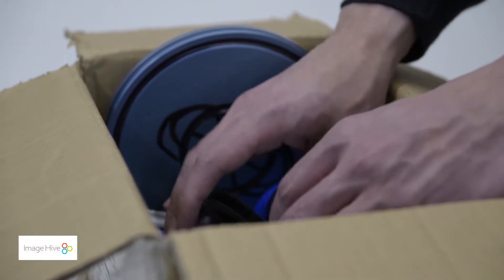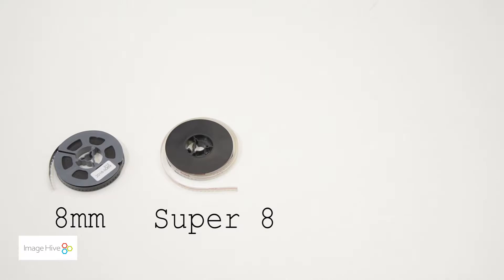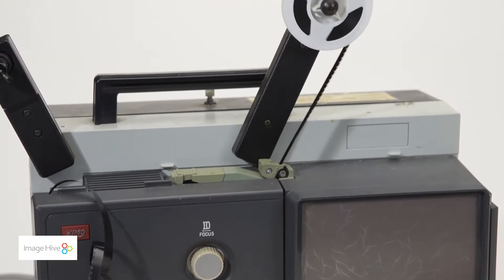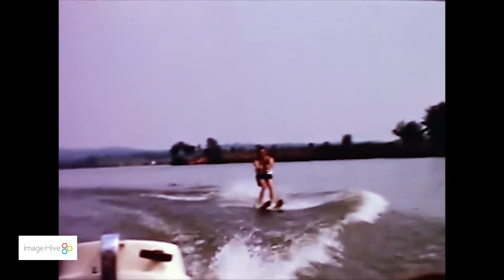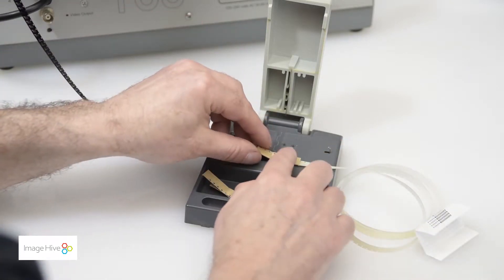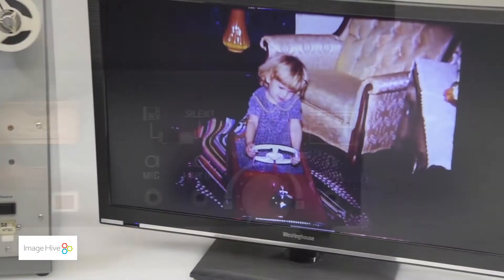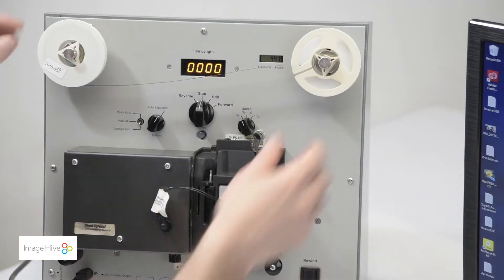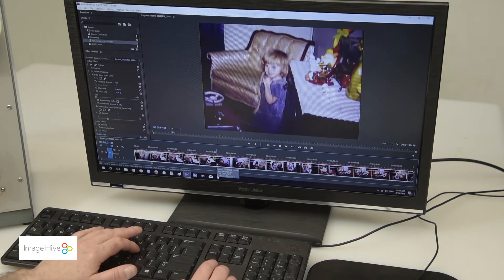How to transfer Old 8mm, Super 8 or 16 mm film to DVD or Digital File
We get a lot of inquiries how to transfer film to different media. Such as DVD, AVI, MP4. How to edit and whats the process. We decided to create a little video to help people out, as we do this daily.